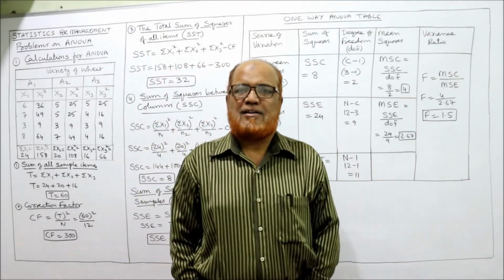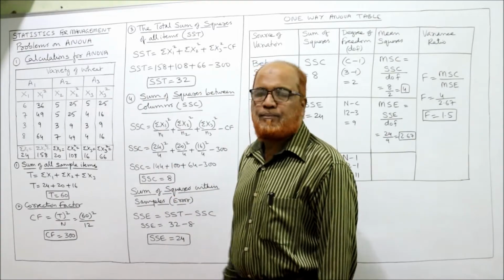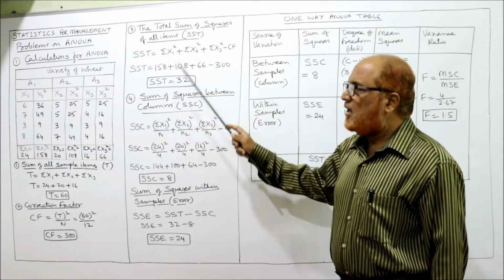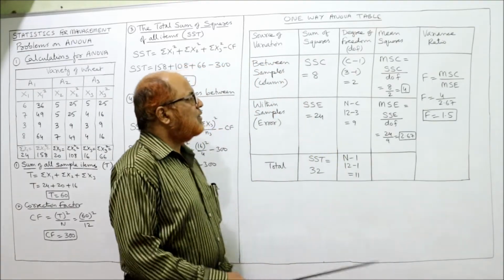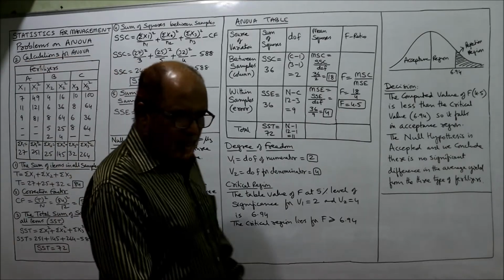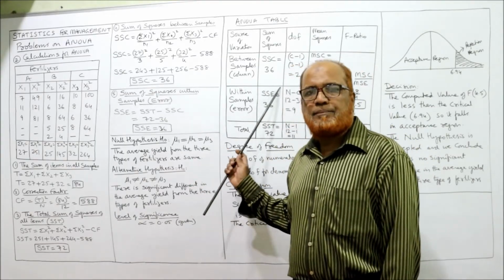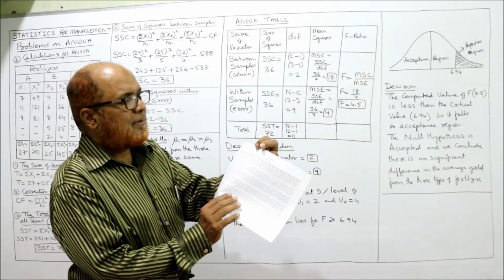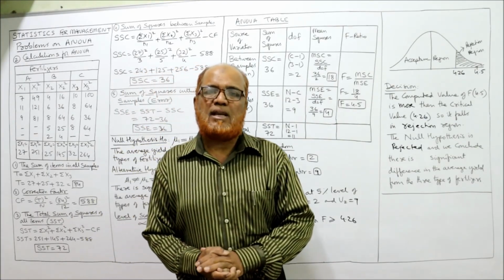Statistics for Management I Sampling I Analysis of Variance I ANOVA I Problem and Solution I Part 1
sampling
analysis of variance
anova
problems on anova
problems and solutions on anova
analysis of variance questions
theory of anova
theory of anova explained
one way anova classification
two way anova classification

I have explained in detail the theory of sampling,  analysis of variance,  one way classification and two way classification. Problems are solved on one way anova and two way anova classification.   Watch the video till the end to get a complete command on the topic of analysis of variance in statistics.

Take a print out of the problems and keep it ready before watching the video.